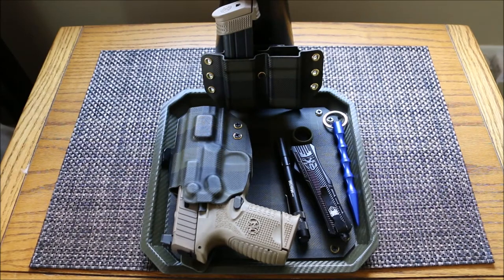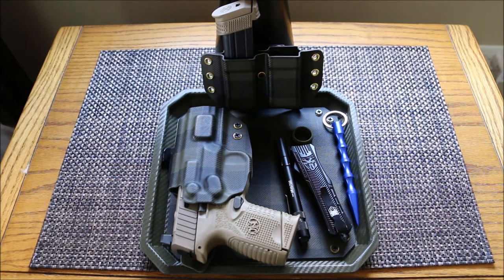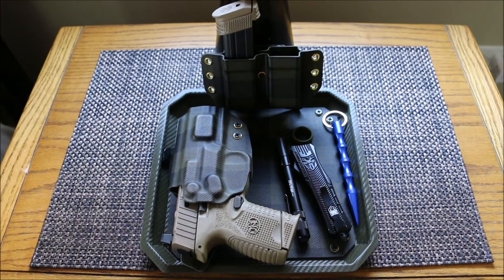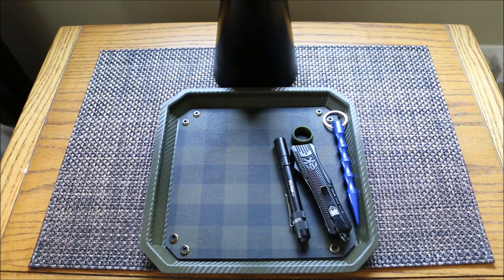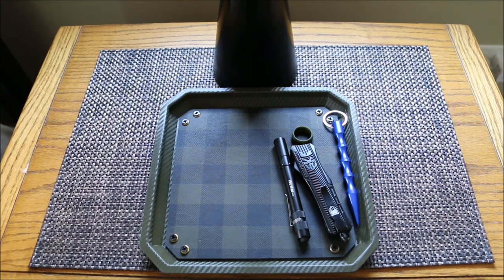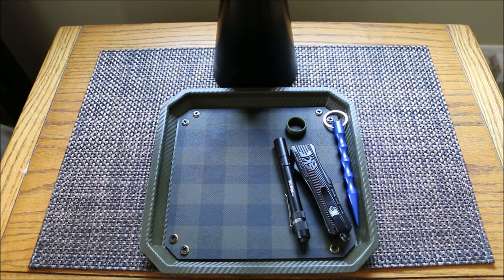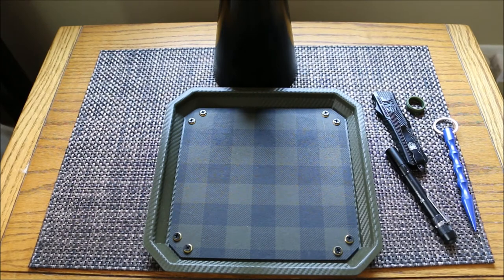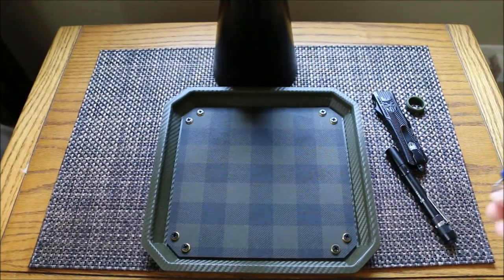Lunar Dump Tray by Eclipse Holsters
This is great for sorting out your EDC on your nightstand.  This 10x10 Carbon Fiber OD Green tray has an 8x8 insert in Scottish Pine.